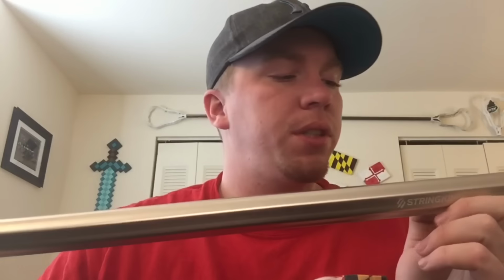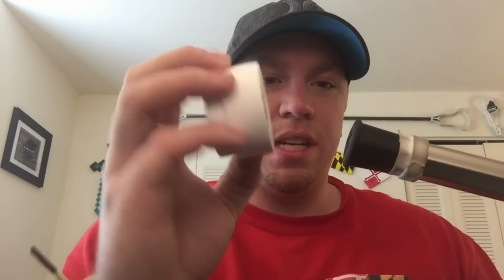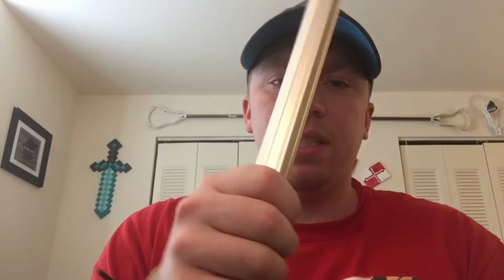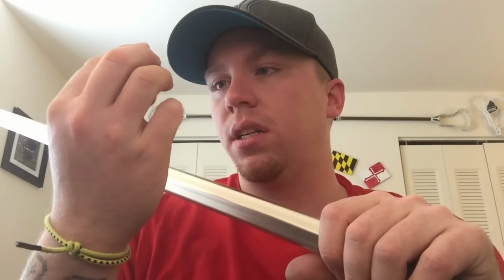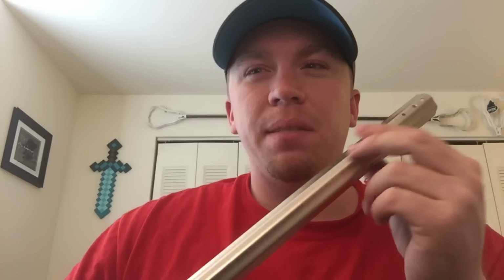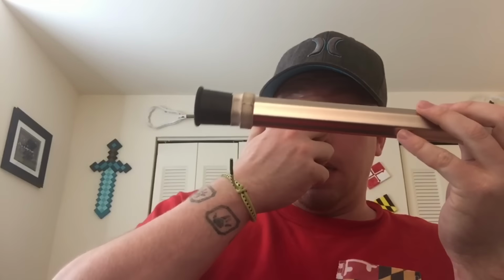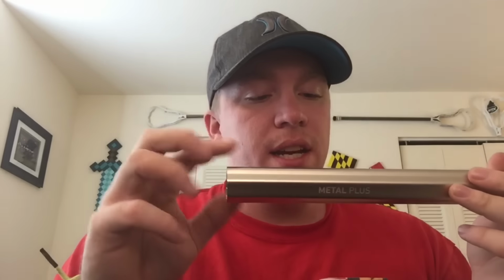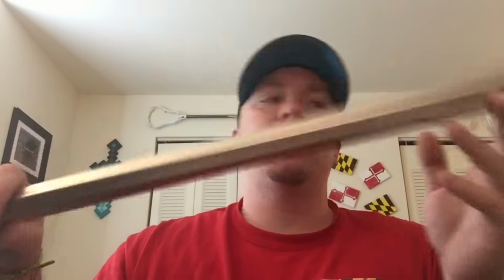Review: StringKing Metal Plus Shaft